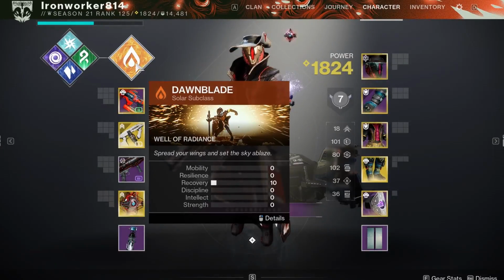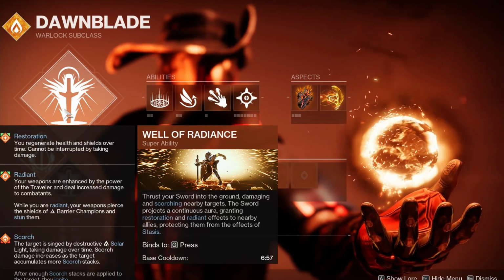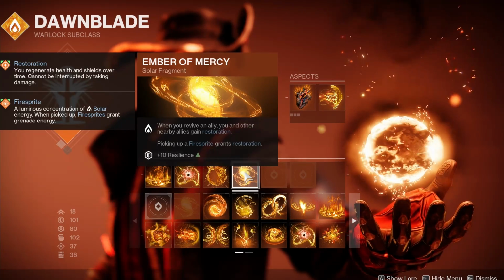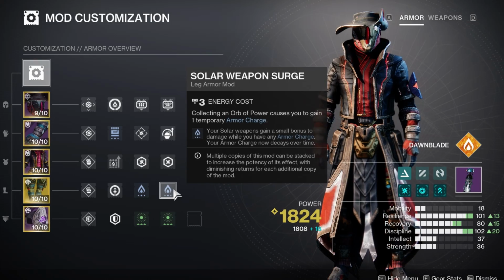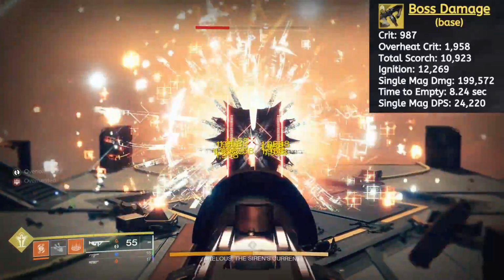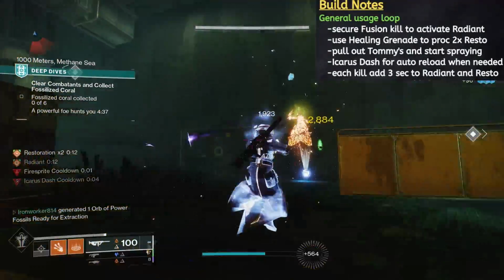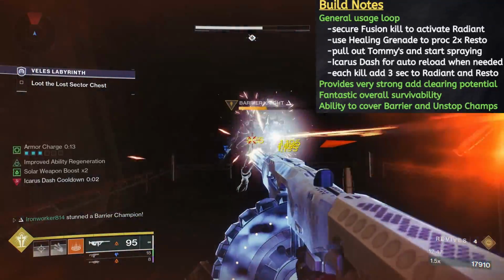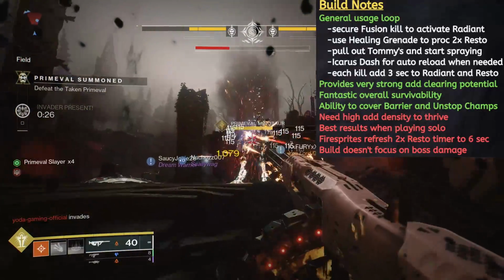Tommy's Matchbook WARLOCK BUILD!! Strong Damage, Great Survivability!!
In this video I'll be highlighting the build that I like to use when equipping Tommy's Matchbook.  It features really solid damage with great survivability through constant healing, which make a weapon that causes self damage much more manageable in a wide variety of content.  Enjoy! 🍻